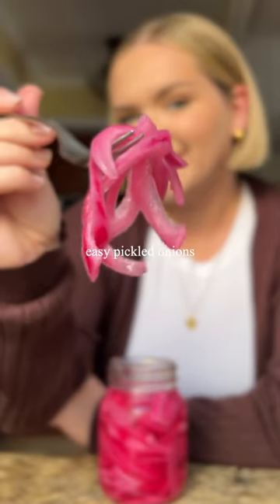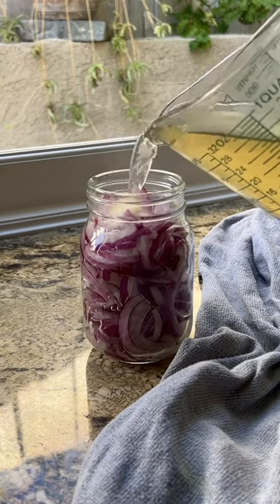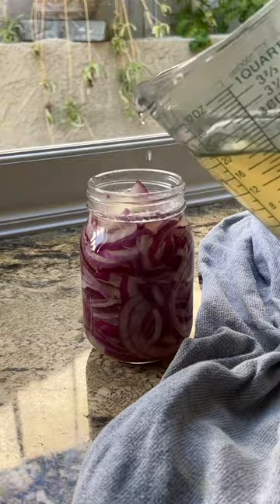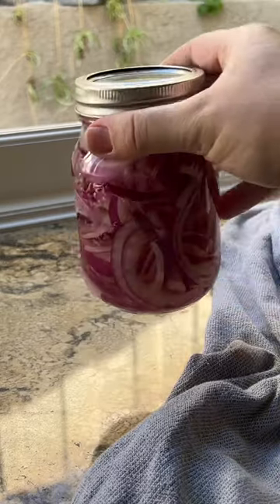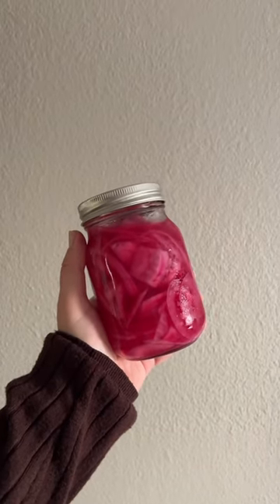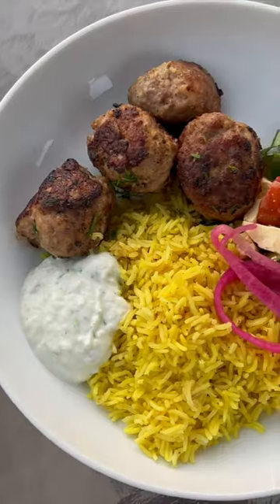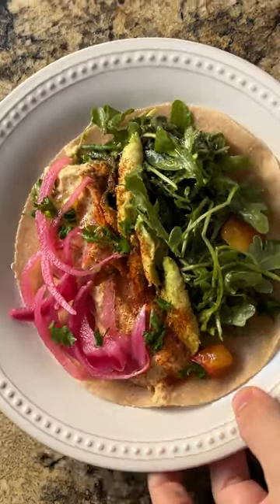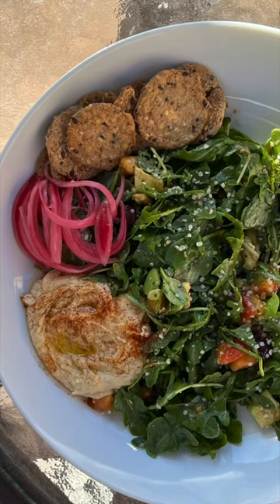Easy pickled onion recipe! 🧅🤍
1-2 red onions, thinly sliced
1 clove garlic
1 cup hot water
1 cup apple cider vinegar
1 tablespoon sugar
1 tablespoon salt

Place onions & garlic clove in mason jar
In a large measuring cup/bowl- combine hot water, vinegar, sugar & salt. Mix until dissolved
Pour liquid over onions until completely covered
Seal with lid & allow jar to sit at room temp for 1-2 hours before placing in the refrigerator for at least 12 hours.
Use as topping for mediterranean bowls, burgers, tacos, and more. Keep refrigerated. Enjoy!